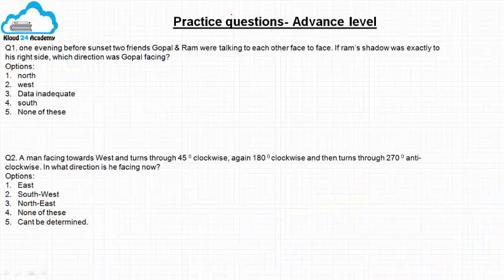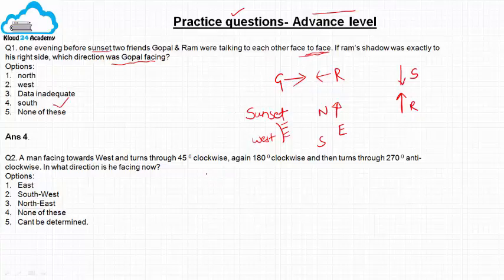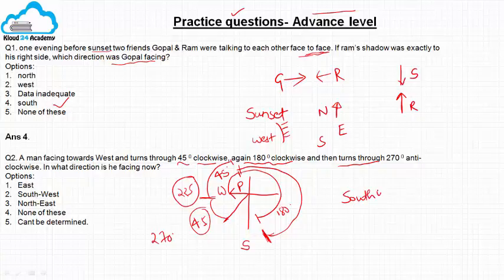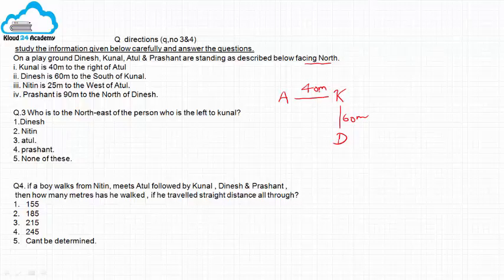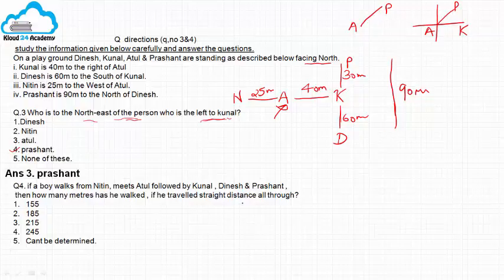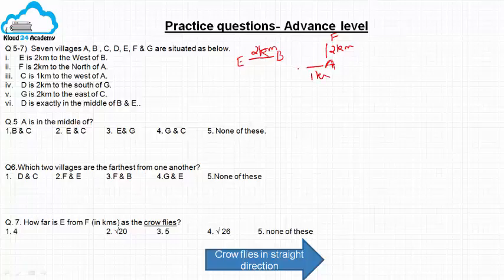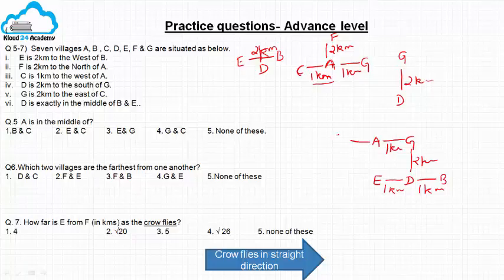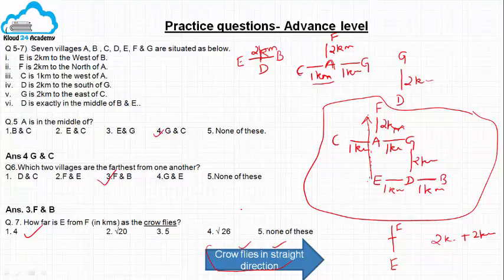Direction and Distance Part-2 (Advance Level Questions - Shortcuts and Tricks)